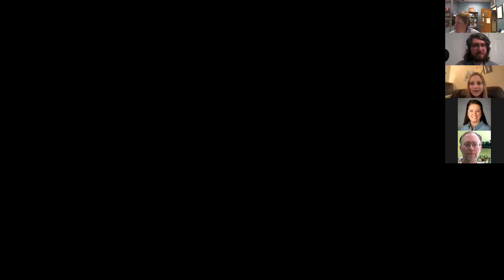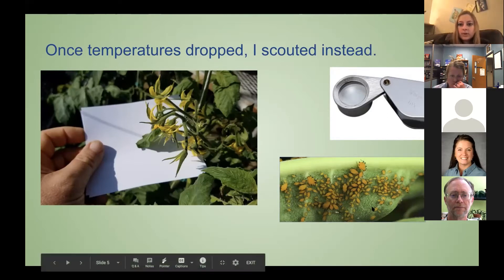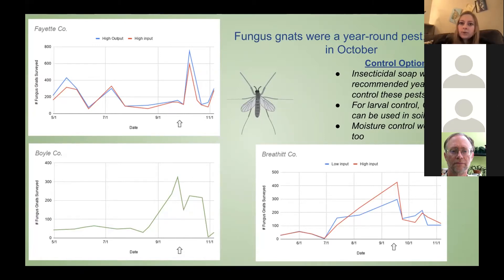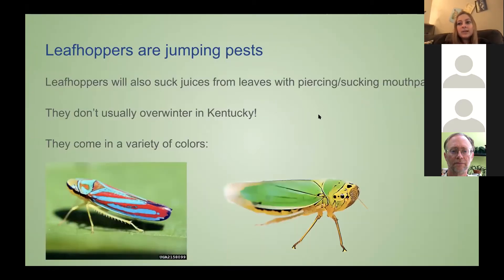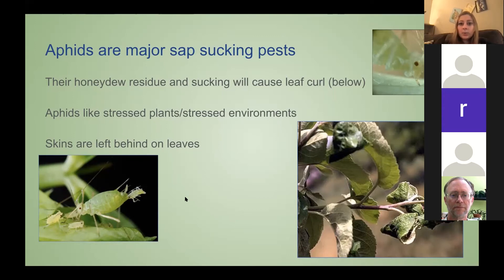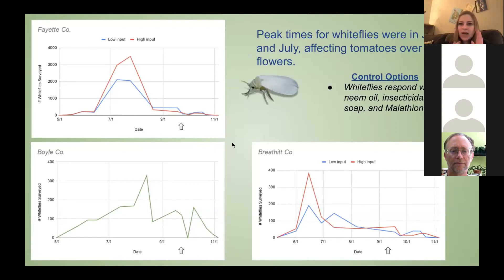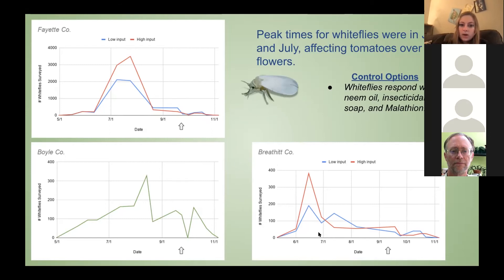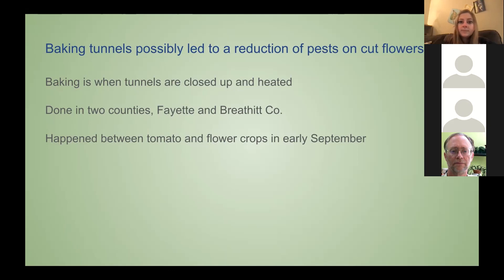Pest Populations in a Tomato Cut Flower High Tunnel System (2/4 videos)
This video explains a one-year project funded by the Southern IPM Center 2020 grant program. This is the second of four videos that go through the evaluation of the potential for a high tunnel tomato-flower inter-season rotation. The collaborators looked at soil fertility, crop yield, disease and pest pressure, labor, and economic potential of the rotation.
Thank you to the Southern IPM Center for the opportunity to explore rotation.